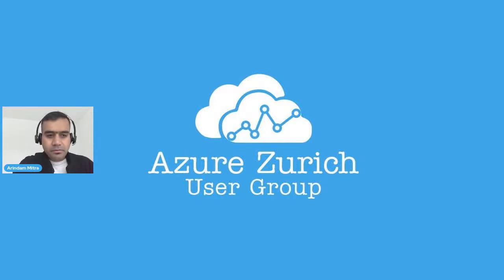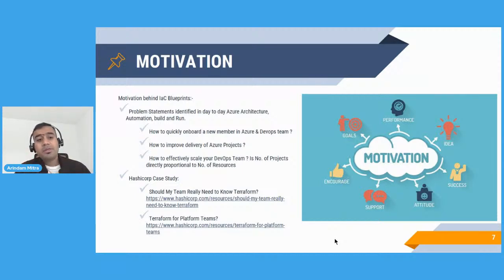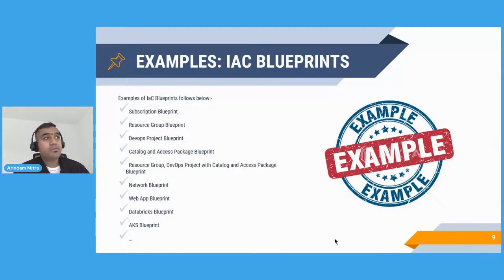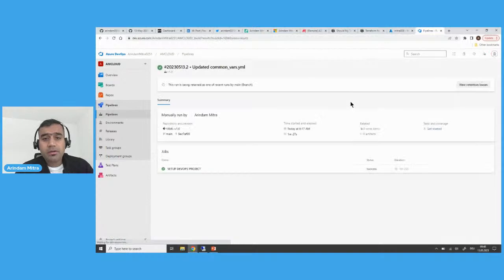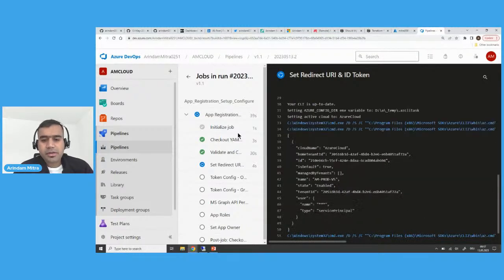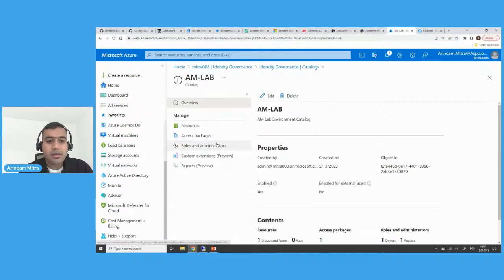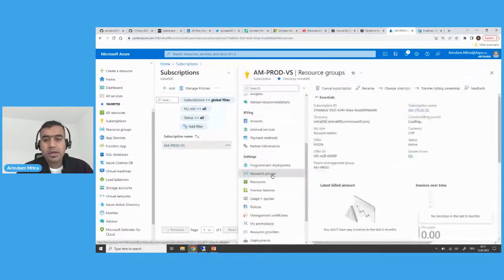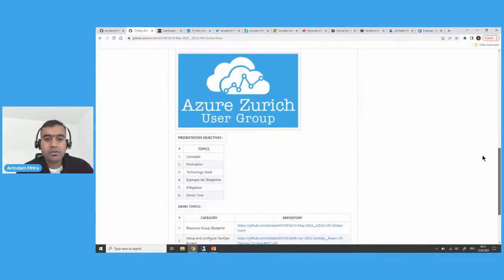IaC (Infra-as-Code) Blueprints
In this Session, I will explain you how we can use IaC and Devops for creating Blueprints. Please do not confuse "Blueprints" with "Azure Blueprints Service". Here, in my context, Blueprint means an automation stack (Involving one or more azure services) which can be reusable across multiple projects. This helps cloud platform team to be efficient and in process expedite the delivery.